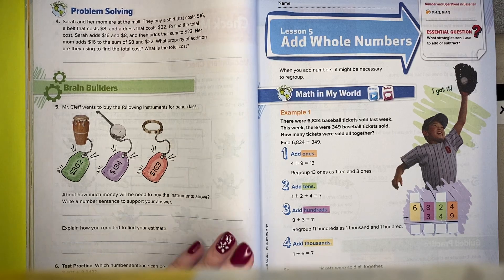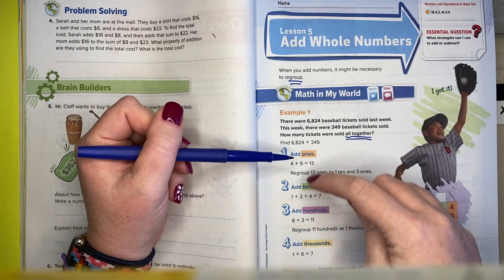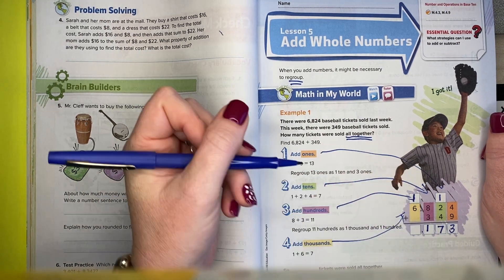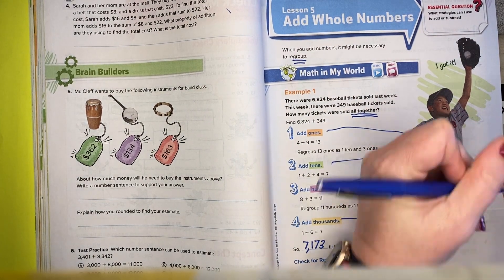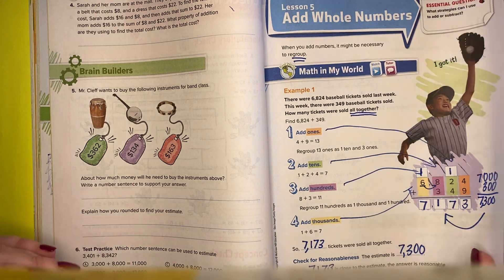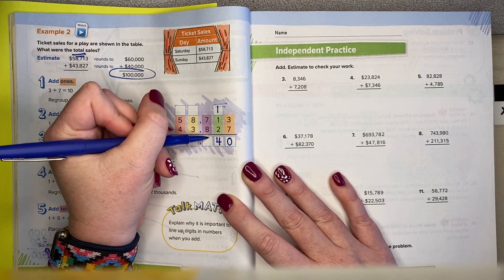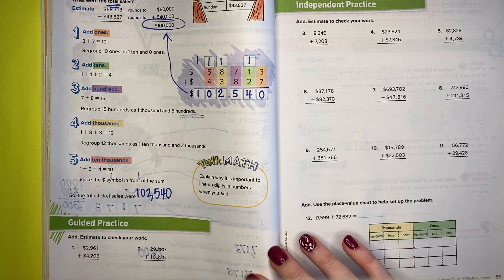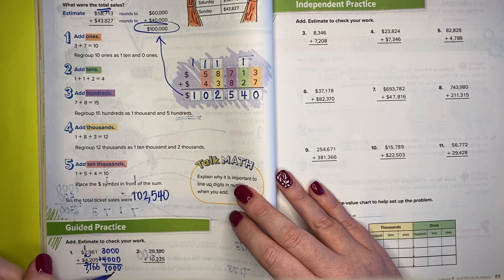4th Grade MyMath Chapter 2, Lesson 5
The video cut off at 7 minutes. Luckily I was on the last problem, but the promised viewing of the video set up didn’t get shown. It will be at the beginning of the next video. PROMISE!